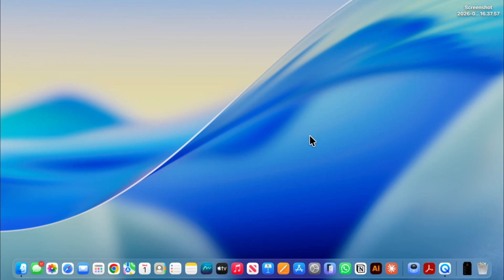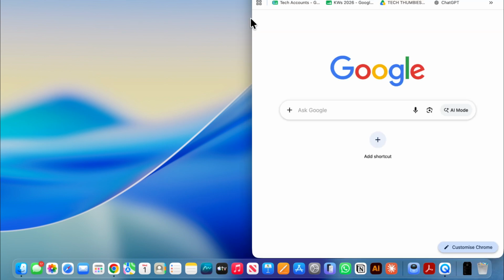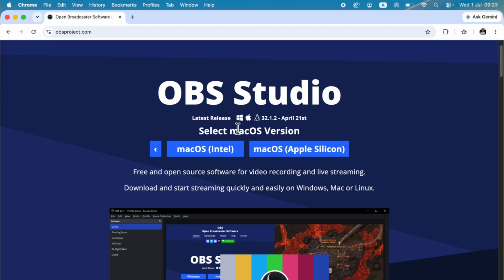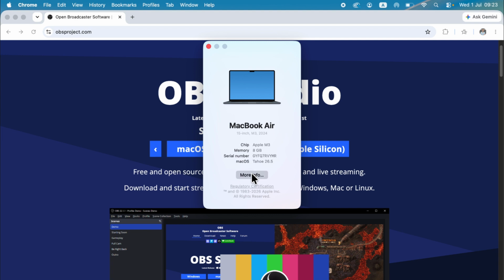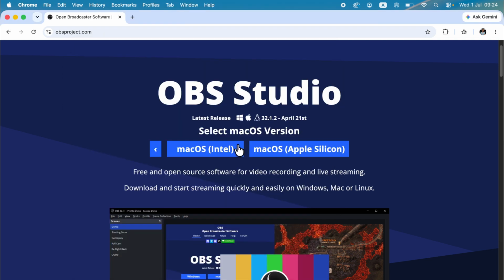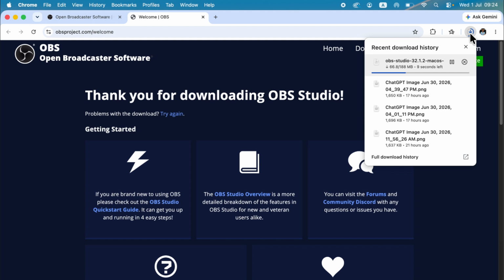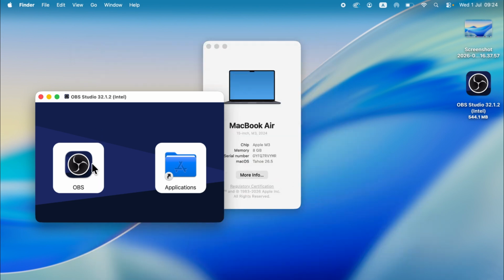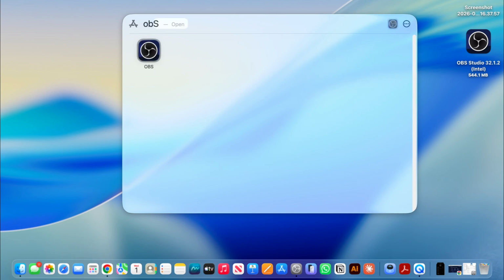How To Download OBS On MacBook (Quick Guide)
Learn how to download and install OBS Studio on a MacBook for streaming, screen recording, and content creation. This step-by-step guide explains how to download OBS for macOS, complete the installation process, grant required permissions, and configure basic settings for recording and live streaming.